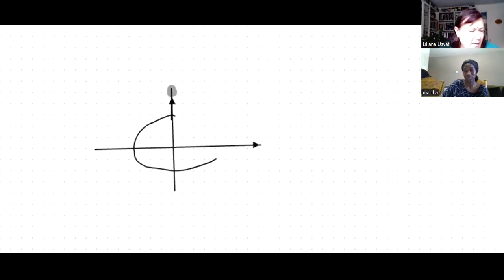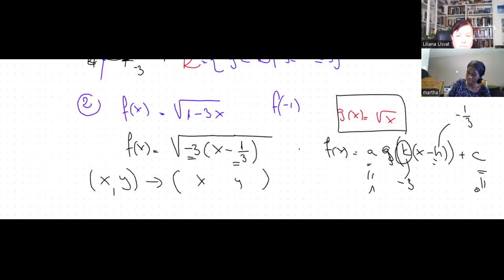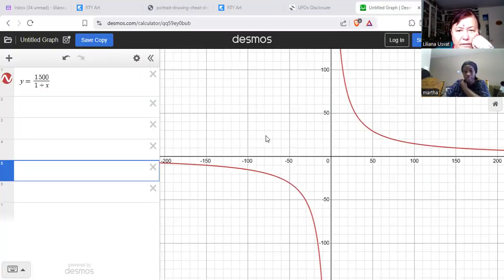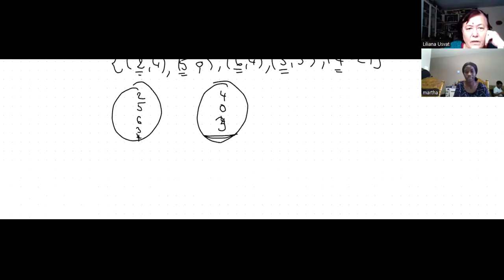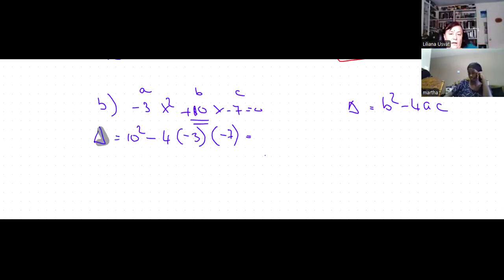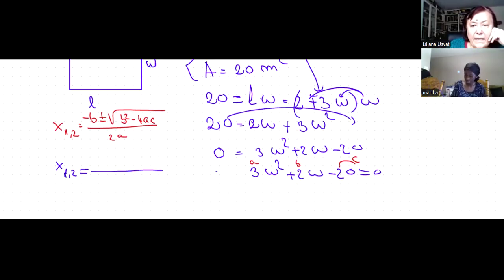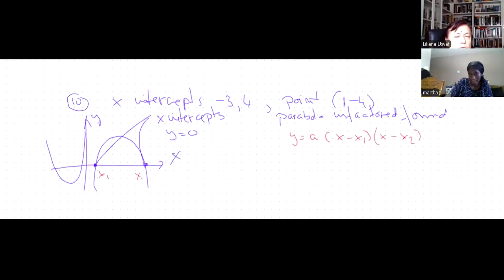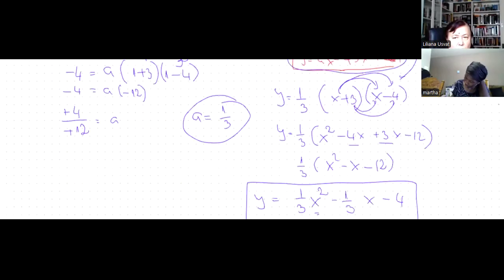Functions Interest Rate Mapping Discriminant Analysis Quadratic Equations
Chapter 1 Function Analysis Review
Liliana and Martha reviewed Chapter 1, focusing on problem 1A, which involved sketching a relation and determining its domain, range, and function status. Liliana sketched an ellipse and described its domain as the values of X from -3 to 3, while the range was the corresponding Y values. They concluded that the relation was not a function because a vertical line intersected the graph at two points.

Function Transformation and Mapping Notation
Liliana and Martha discussed mapping notation for functions, focusing on transforming a base function g(x) = √x into a new function f(x) = √(-3x - 1)/3. They determined that the transformation involved a horizontal translation of 1/3 units to the right, with the coefficient A = 1 and C = 0, while K = -3 and h = 1/3. Martha asked about the effect of changing C, and Liliana explained that C would affect the vertical translation of the function.

Domain and Range of Interest Rates
Liliana explained how to determine the domain and range for a relation involving interest rates, noting that the interest rate I must be expressed as a decimal and cannot be zero or negative. She emphasized that while negative interest rates are possible, they are generally unexpected when depositing money in a bank. Liliana also mentioned graphing the relation and the need to graph an inverse function, but did not provide further details on this topic.

Interest Rate Calculations with Desmos
Liliana and Martha used Desmos to create an accurate graph for a problem involving interest rates. They calculated that to invest $1,500 at 3% interest, the amount would be $1,456.31. They also determined that if $1,000 is invested and the expected return is $1,500, the interest rate should be 50%. Finally, they discussed moving on to the next problem, which involved creating a mapping diagram from given data.

Function Mapping and Discriminant Analysis
Liliana and Martha discussed problem number 4, which involved mapping diagrams and determining if a relation is a function. They sketched the mapping diagram, noting that all X values were different, which meant the relation was indeed a function. They then moved on to problem number 8, which involved using the discriminant to determine the number of roots of each equation.

Quadratic Equation Solutions and Discriminant
Liliana and Martha discussed solving quadratic equations using the discriminant to determine the number of roots. They calculated the discriminant for three equations, finding it to be positive in each case, indicating two roots. They also solved a problem involving the dimensions of a rectangle, using the quadratic formula to find the width and length.

Parabola Dimensions and Quadratic Equations
Liliana explained a mathematical problem involving a parabola, calculating the dimensions of a rectangle given two different routes. She solved for the width and length, determining that the width was 2.27 meters and the length was 8.81 meters. Liliana then moved on to problem number 10, discussing the equation in standard form for a quadratic function with intercepts at -3 and 4, containing the points 1 and -4.

Quadratic Equation Conversion Steps
Liliana and Martha discussed the process of converting a quadratic equation from factored form to standard form, focusing on finding the leading coefficient A and expanding the equation. They clarified the steps involved in determining the x-intercepts and converting the equation, with Liliana guiding Martha through the calculations. They also briefly discussed Martha's upcoming final exam, which is scheduled for June, and agreed to meet again the following week.